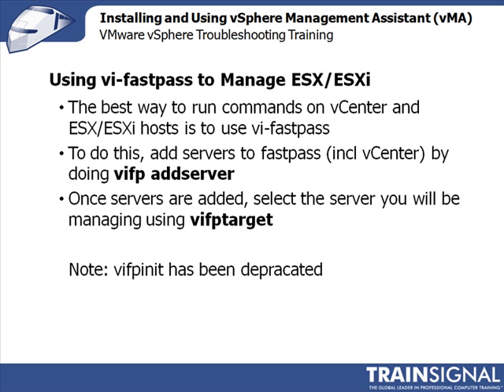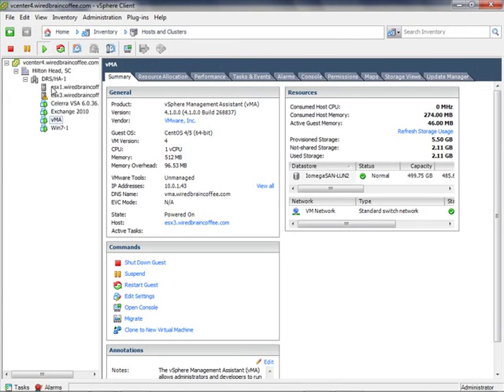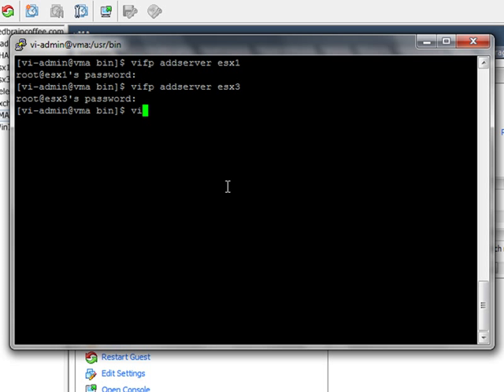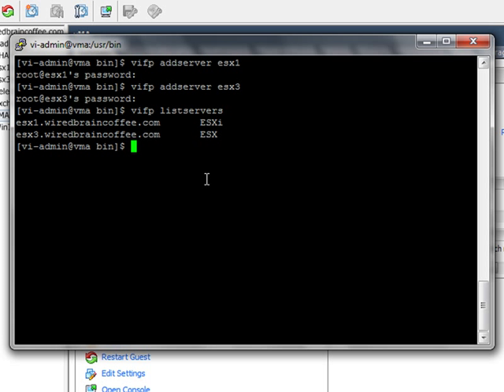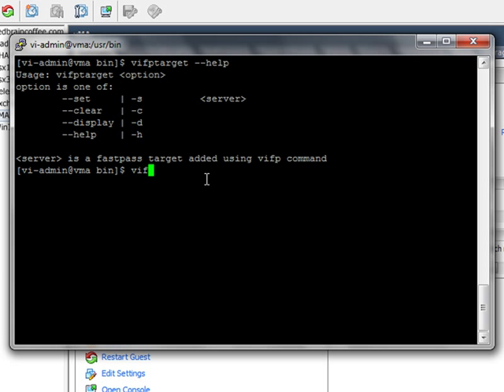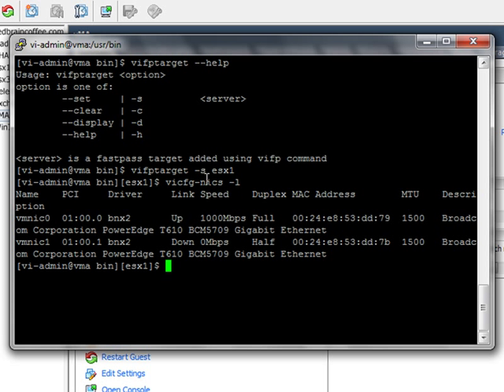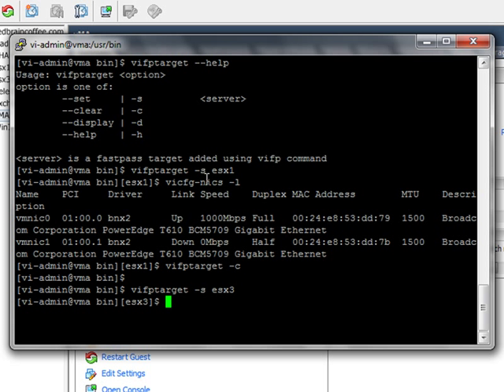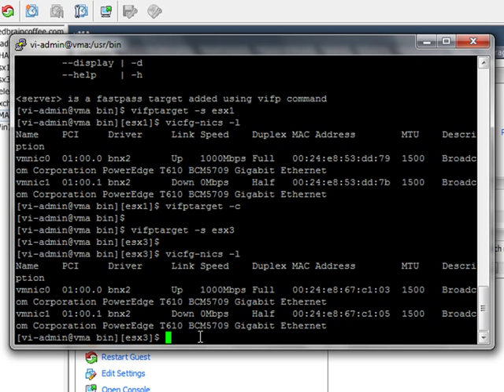Using the vi-fastpass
In this demo from Pluralsight's VMware vSphere Troubleshooting course David Davis will show you the great vi-fastpass tool. It allows you to manage multiple ESX/ESXi servers in vMA.